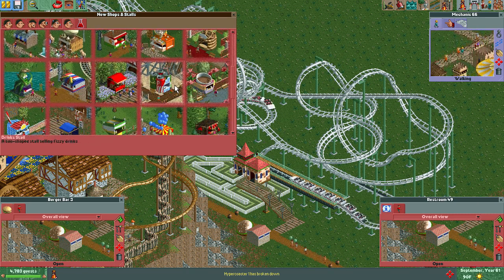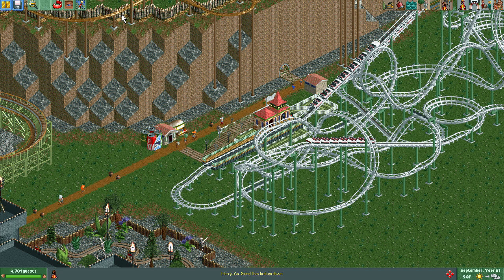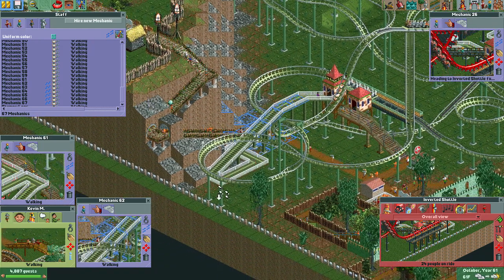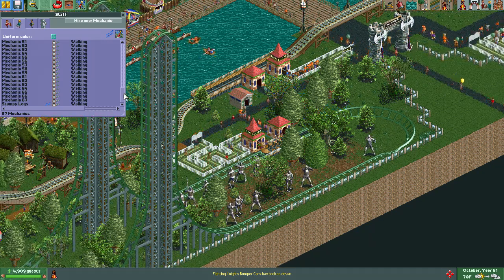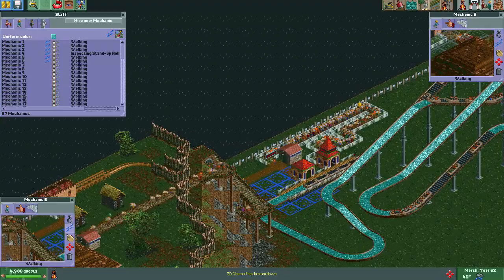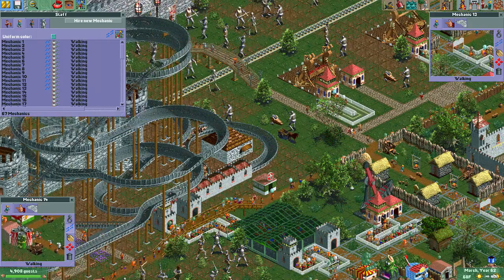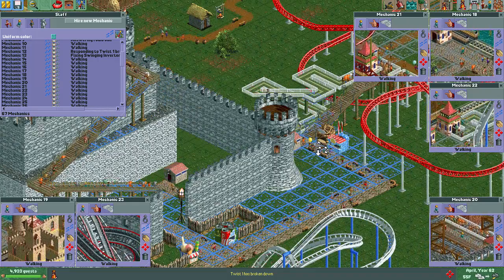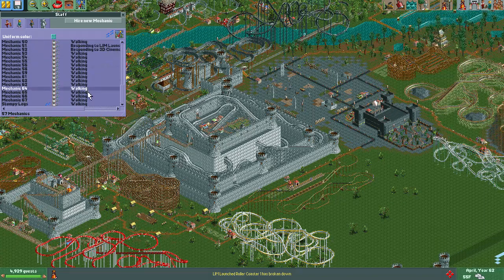Roller Coaster Tycoon 2 Medieval Paradise - Part 55 - MASSIVE LAYOFFS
Welcome to RCT2 Medieval Paradise, the medieval themed park with a sandbox scenario! It's time to reorganize the staff. Upon doing so, I realize just how badly organized they were in the first place!